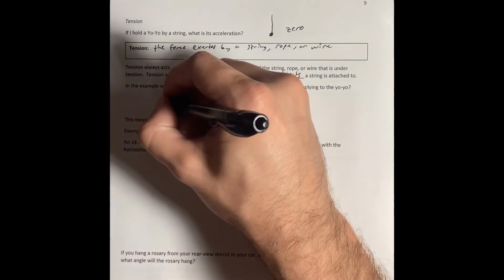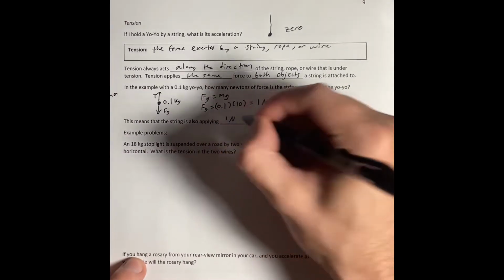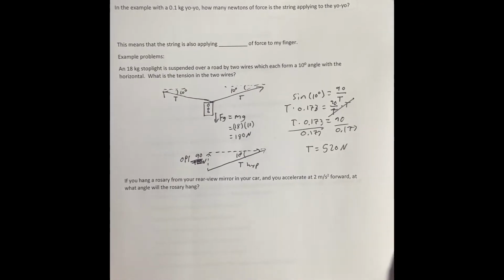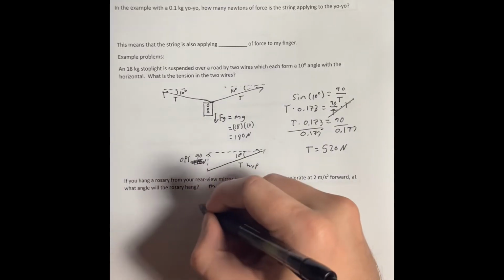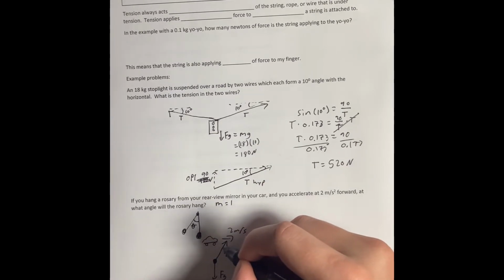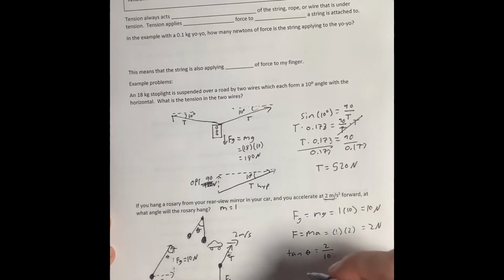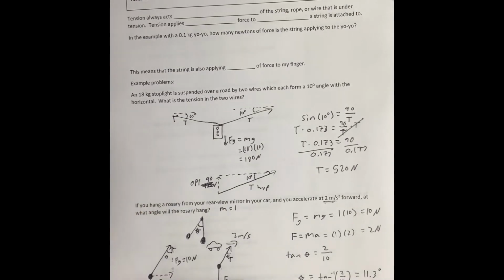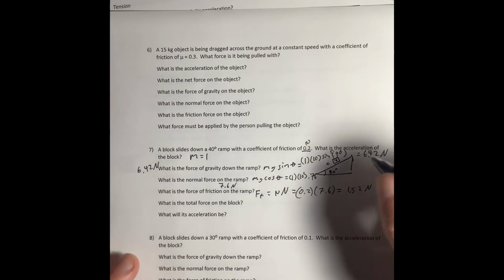Ap physics lecture 10-24-22